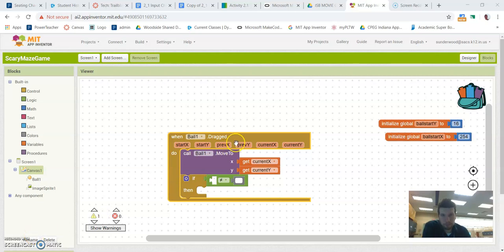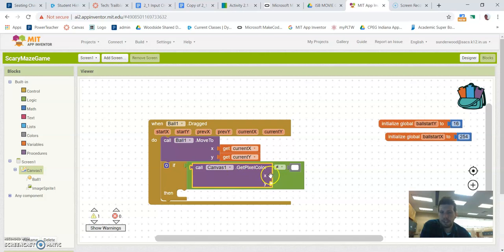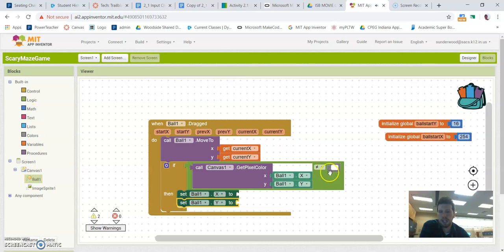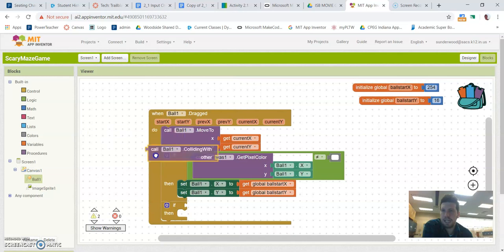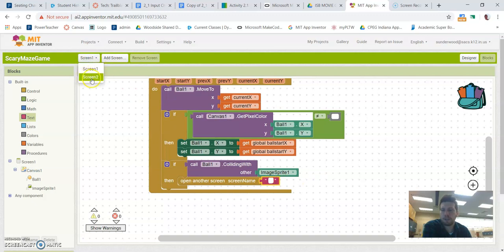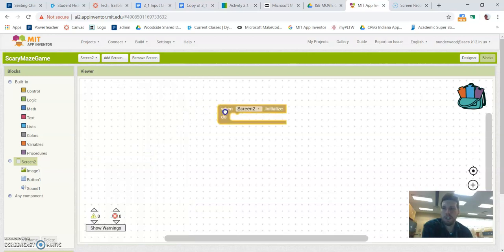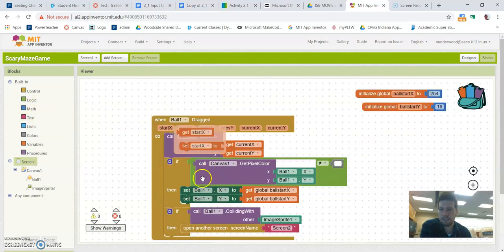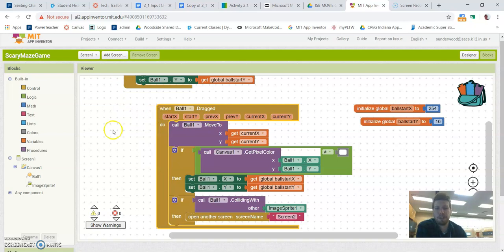Halloween App (Part 2)